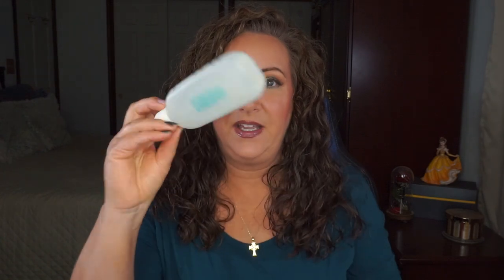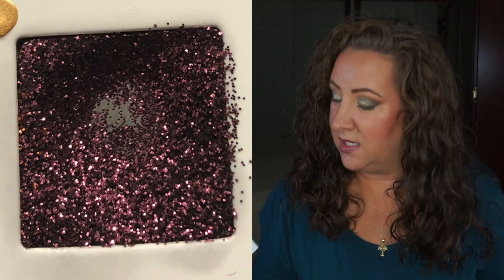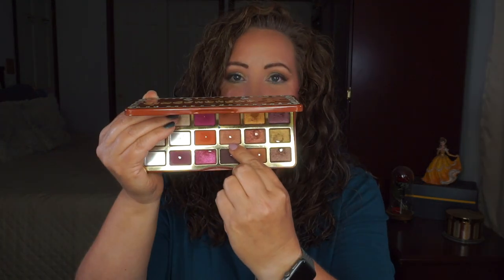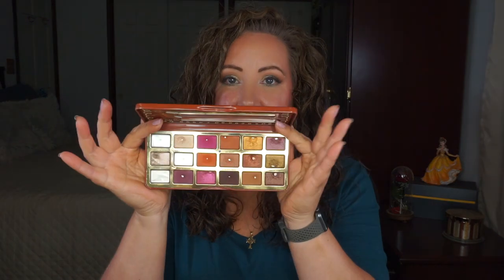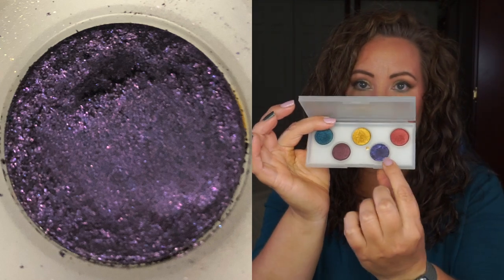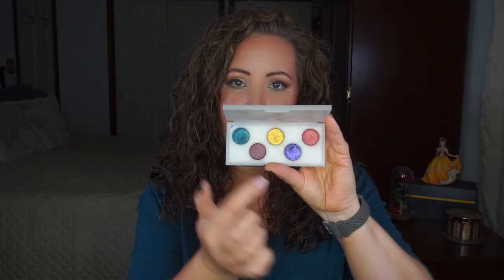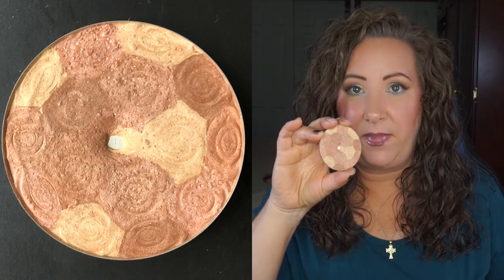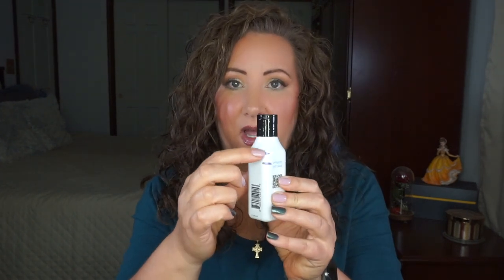At The Hop Update 8 | Jessica Lee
So excited to be joining the Pantastic Ladies for this awesome 50s & 60s project called At The Hop created by @Mistypans Feel free to join us in this year long panning project. Don't forget to check out all of the participants down below!

Creator: @Mistypans